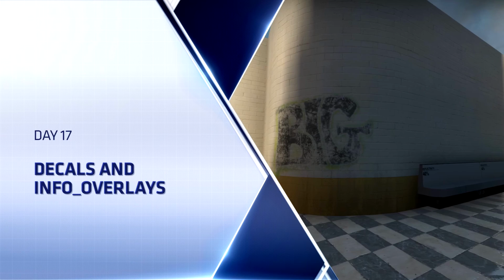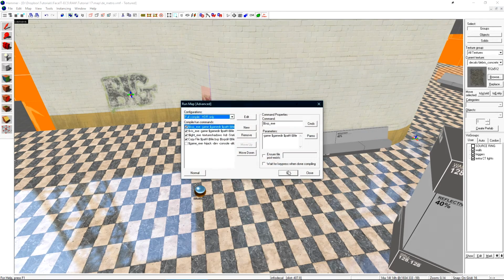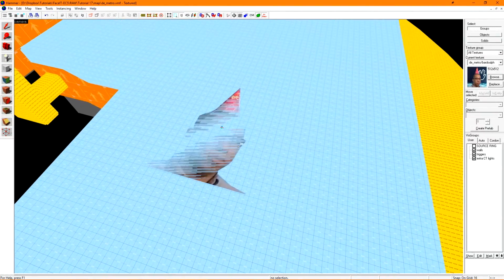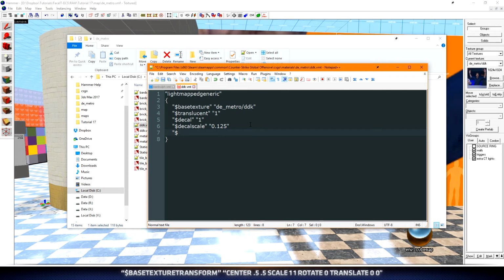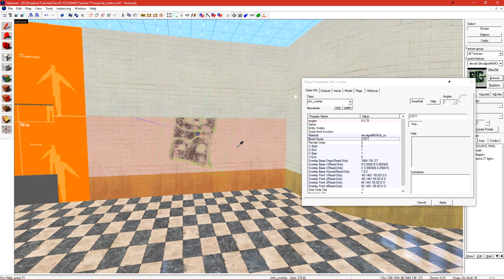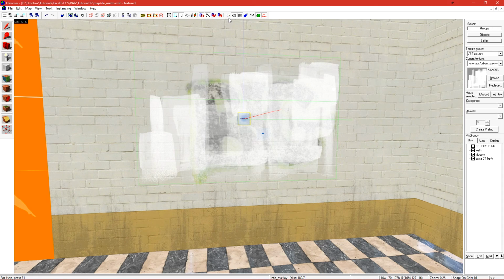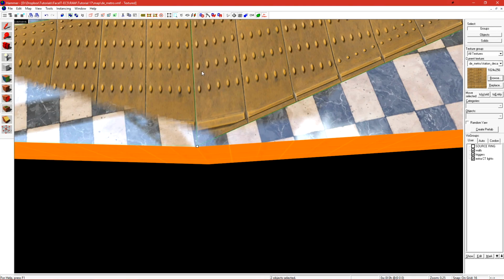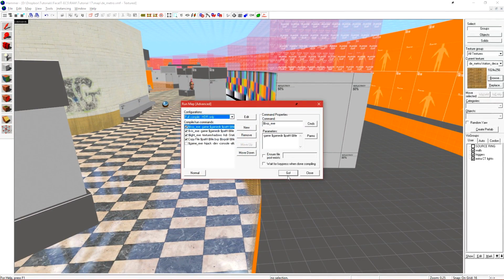MAP MAKING 101 - Episode 17 - Decals and info overlays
Esports Championship Series - Counter-Strike is a revolutionary esports league that features the best CS:GO teams in the world.